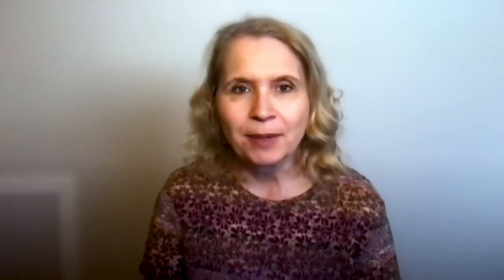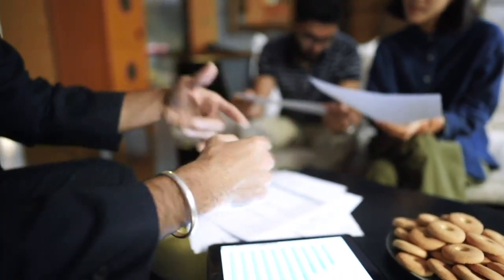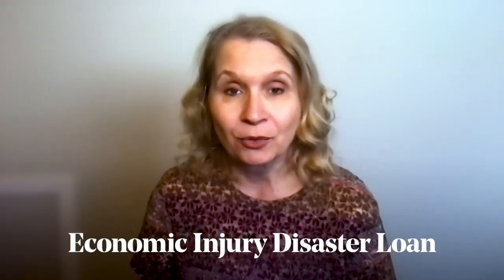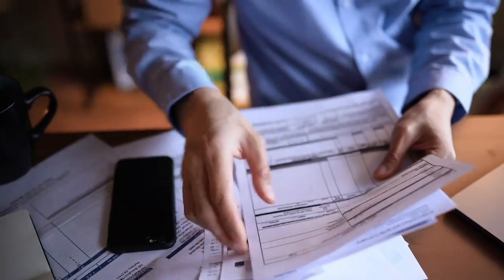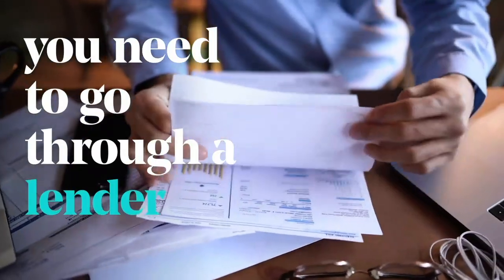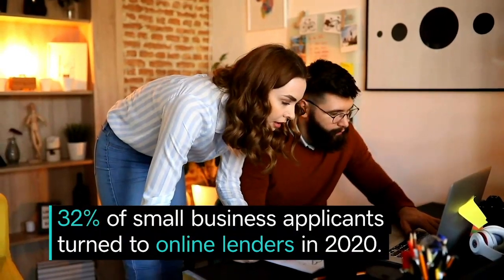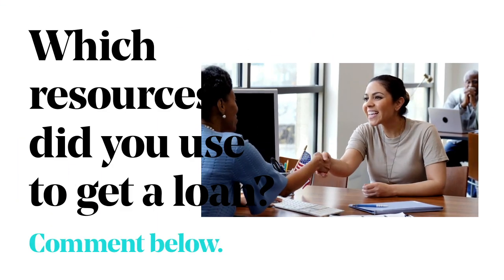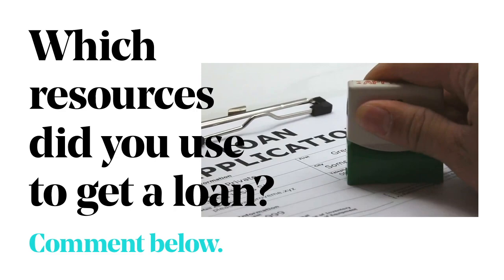Stimulus Check Update: Mistakes to Avoid When Applying for EIDL & PPP Loans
Nav Education Director Gerri Detweiler reveals important tips to help small business owners get the funding they need to keep powering forward.

0:17 Tips for applying for the new stimulus bill
0:34 What is your net profit and why does it matter?
0:52 Which SBA loans are submitted to the Small Business Administration?
1:02 Which loans do you send to a lender?
1:18 The importance of getting a business bank account
1:40 How to spend EIDL or PPP money

When it comes to applying for the new stimulus check update, the biggest mistake small business owners make is not having updated financial information available. Gerri Detweiler says line 31 of a Schedule C or Form 1040 will reveal your net profit — and that’s a crucial number to help determine what you may qualify for in a PPP loan. While they’re all considered SBA loans, only the Economic Injury Disaster Loan (EIDL) goes directly through the Small Business Administration — other stimulus programs like the PPP go through a lender. Another big mistake business owners make is not having a separate business bank account for the purposes of getting any kind of small business loan or grant. Lastly, for those who receive a stimulus check, EIDL grant or PPP loan, it’s important to be aware of exactly how that money should be spent to avoid issues with the SBA. For those who missed out on the stimulus funds the first time around, there are deadlines and limited funding available. So if you qualify, don't miss out on this opportunity and apply now.

References:

PPP loans supported 51M jobs in 2020, as much as 84% of all small business employees.

32% of small business applicants turned to online lenders in 2020.

27% of small business owners use the same checking account for personal and business finances.

The information contained in this video is provided for general informational purposes only, and should not be construed as an endorsement or advice (including legal, tax or otherwise) from GoDaddy on any subject matter.